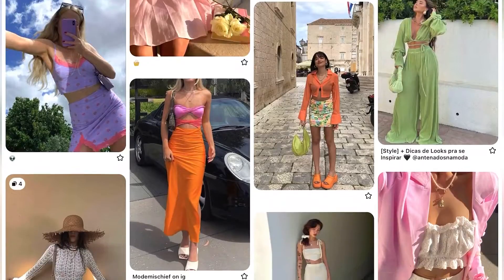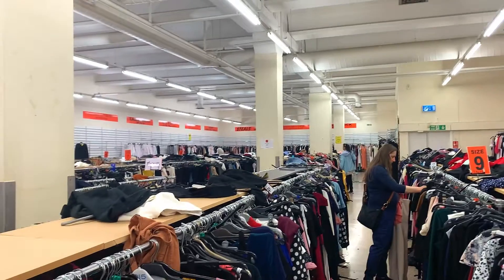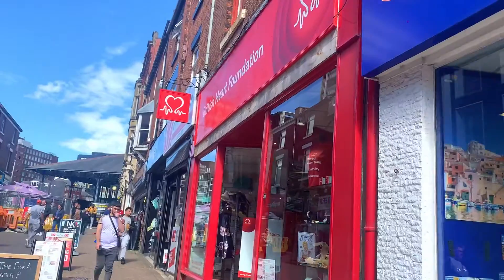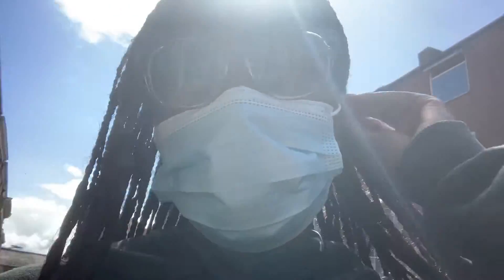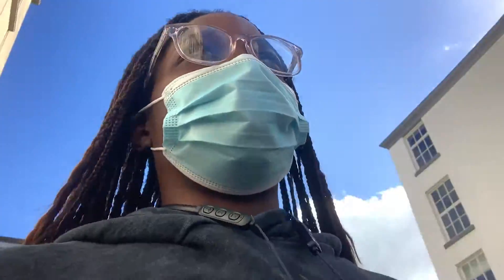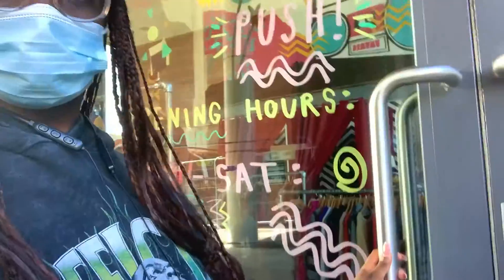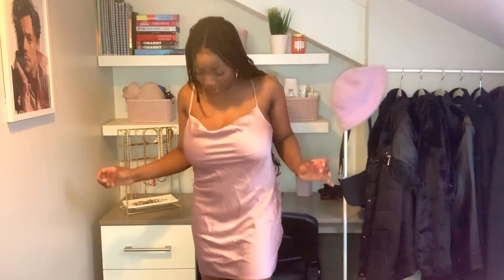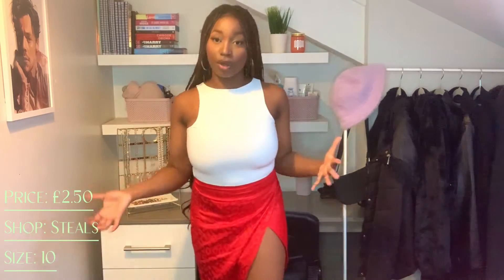Thrifting my Dream Pinterest Summer Wardrobe | Come Thrifting with Me in the UK + Summer Thrift Haul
In this video, I take you with me to thrift my dream summer Pinterest wardrobe and try on all the pieces I got.

EQUIPMENT
Camera: iPhone XS
Editing Software: VN Video Editor